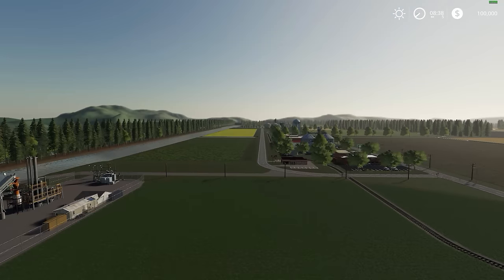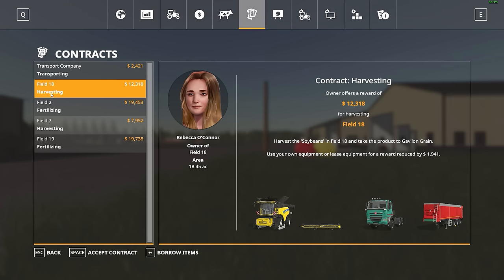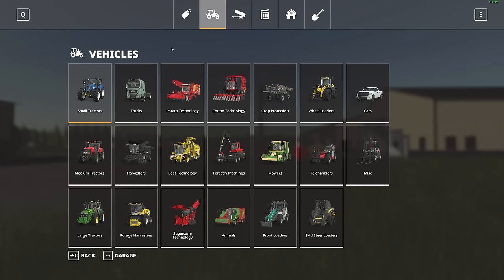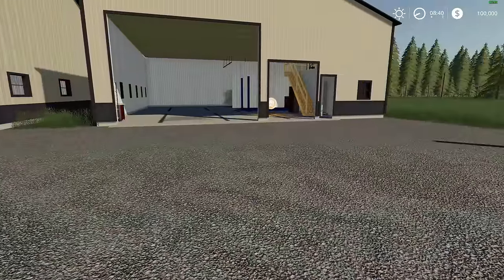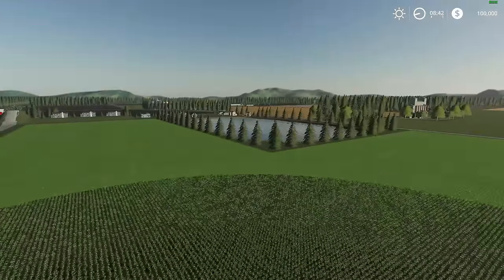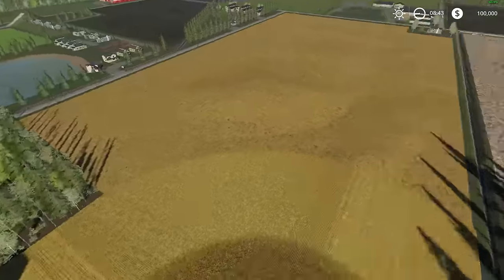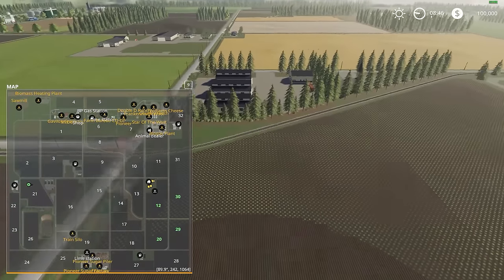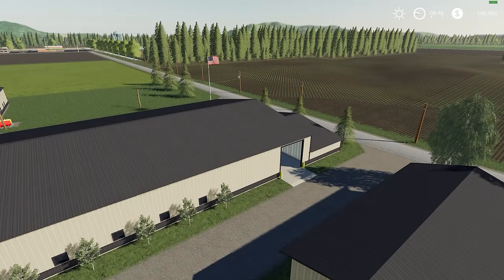Farming Simulator 19 - Michigan Map v2.0 "Map Mod Review"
Today we take a look at a pretty nice map with lots of square and rectangular shaped fields. The Michigan map is a map from FS17 and was updated here in FS19. Overall a very nice map and with plenty of fields to keep you busy.
You also get a pretty good starting fleet. Mostly all John Deere equipment. With sell points like Mcdonald's and a potato chip factory that buys your potatoes. Additional information and link below in the description.

Taylor Farm's
Giant's